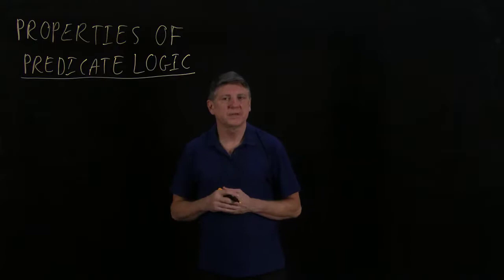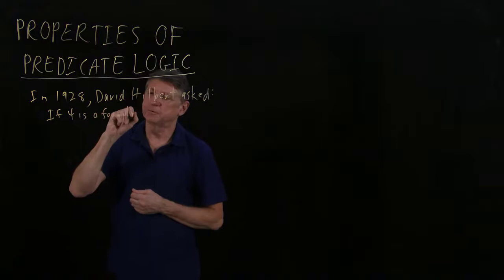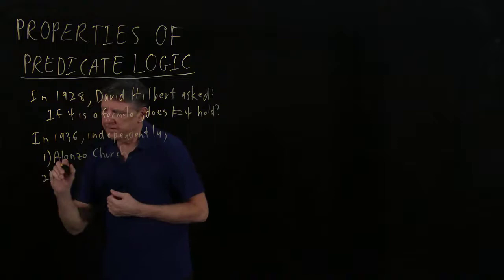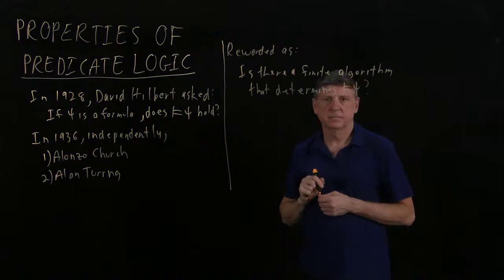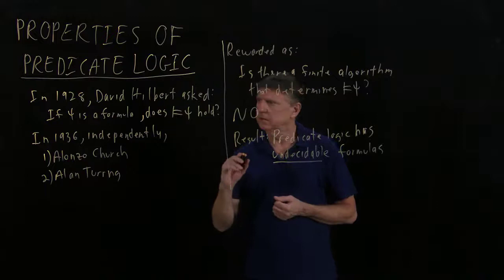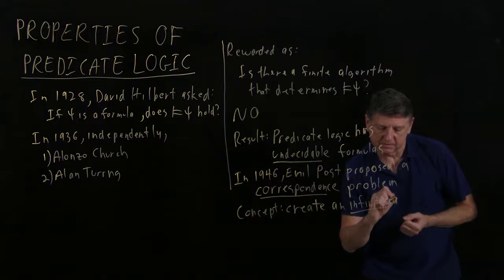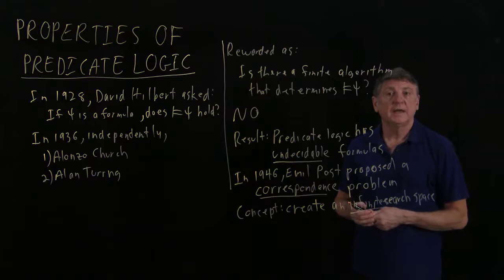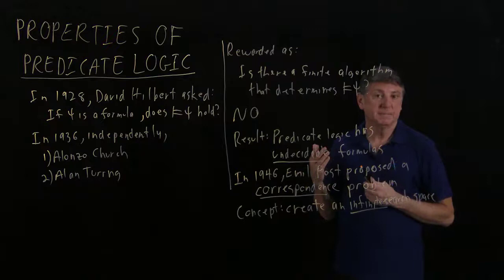Logic61aUndecidability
Theory of semantics for undecidability, which is that there cannot be an algorithm for determining whether a given formula is a theorem in predicate logic.